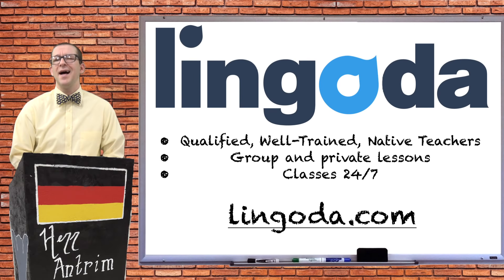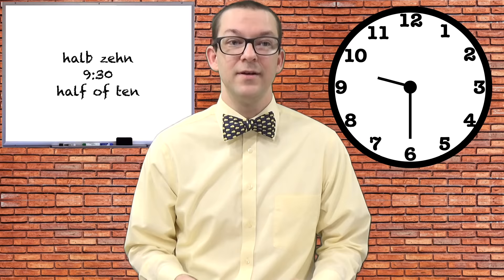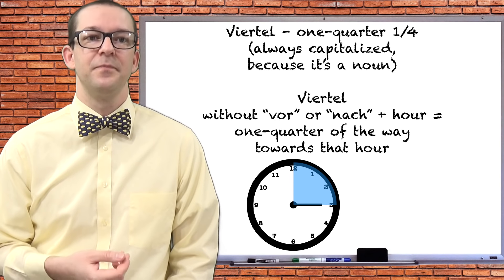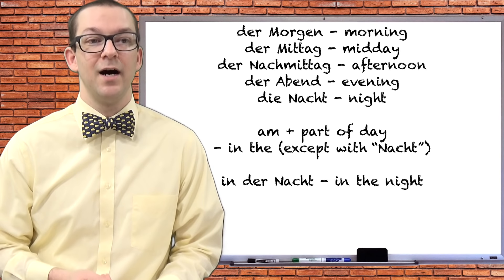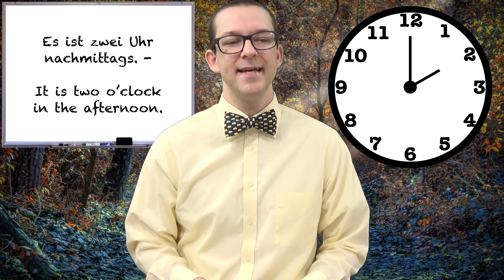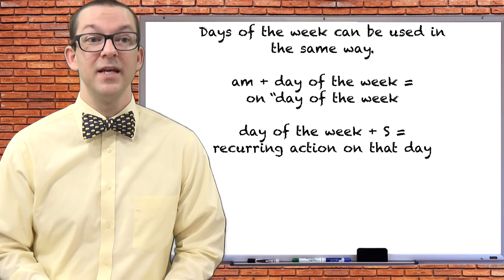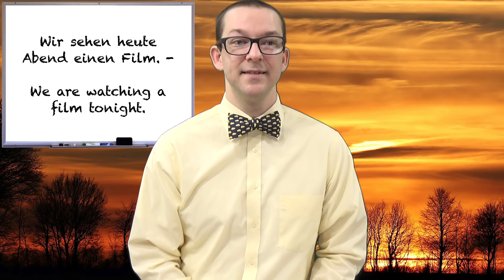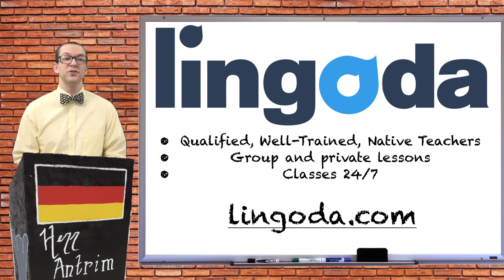Time within German Sentences - Beginner German with Herr Antrim #16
In this video I teach you some other phrases to tell time in German including half hours and quarter hours. Then I teach you how to decide where to put the time element in a sentence. Get extra materials to go with this video

This series goes with my new e-book "Beginner German with Herr Antrim". With my e-book you get worksheets and answer keys for each lesson along with mp3 files to help you with your pronunciation.